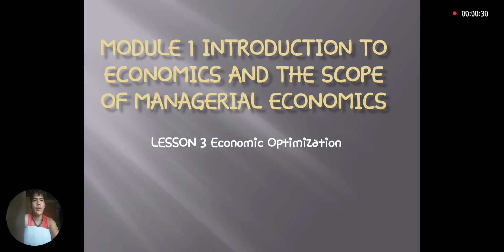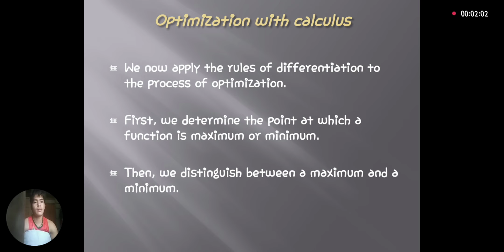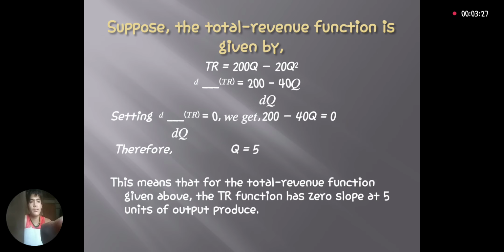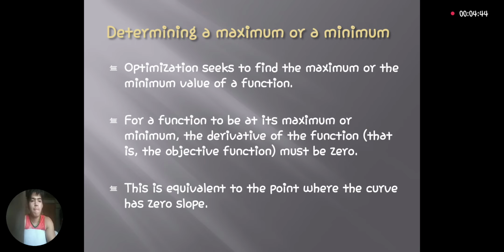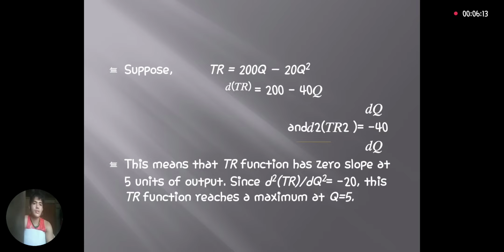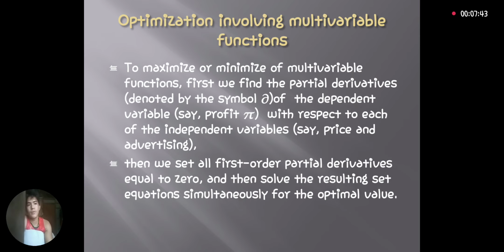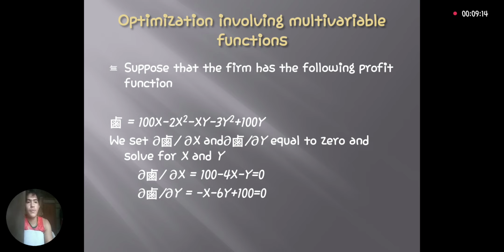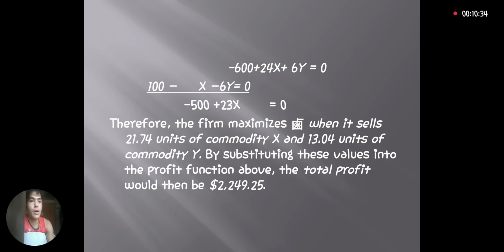May 16, 2022